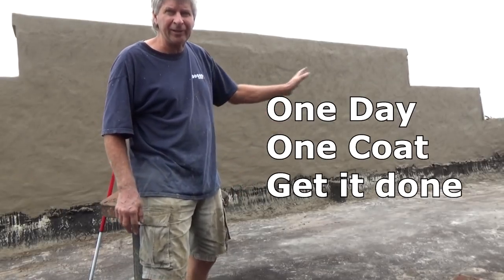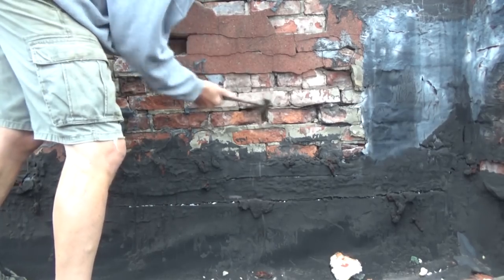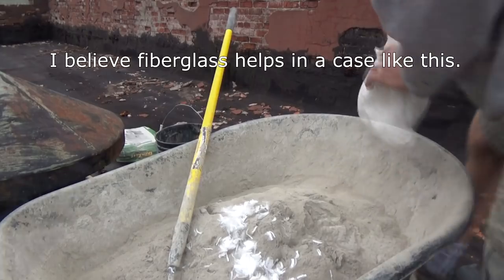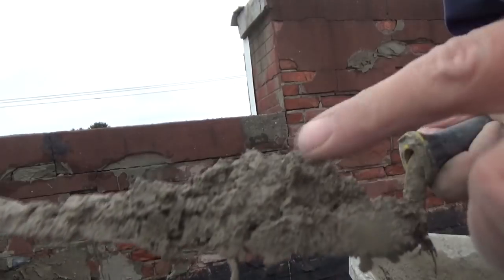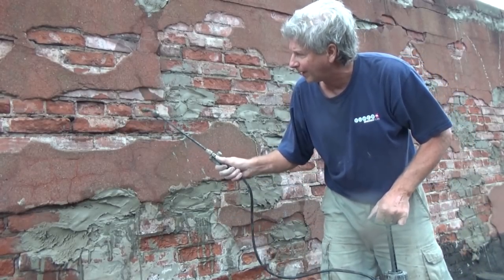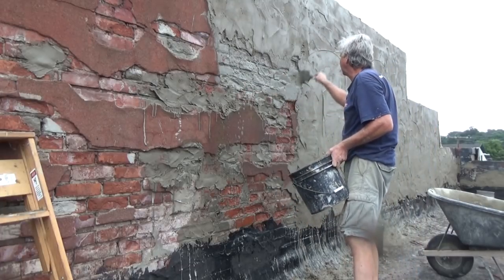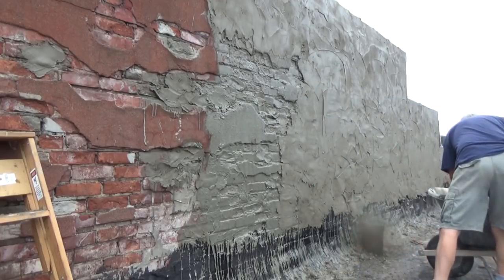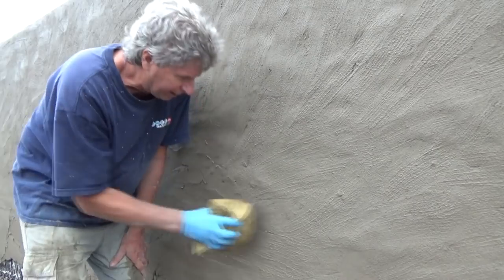MASONRY WALL REPAIR (part 2) Mike Haduck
This video I plaster, parge or render a old brick wall, all my videos are my ways and ideas, I always suggest anyone doing any type of work to consult professional help